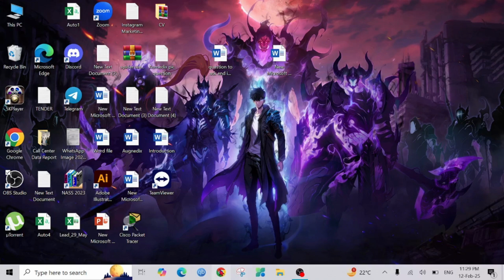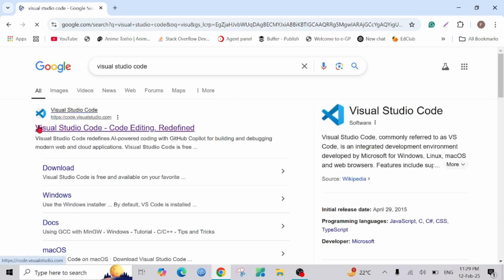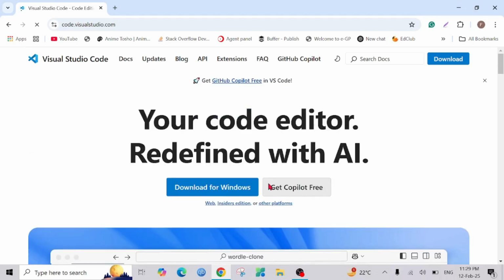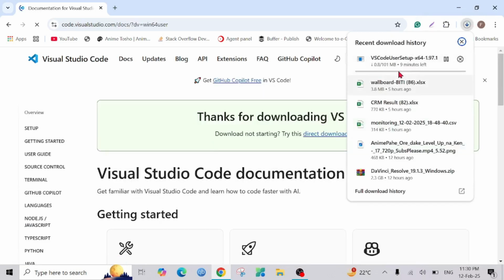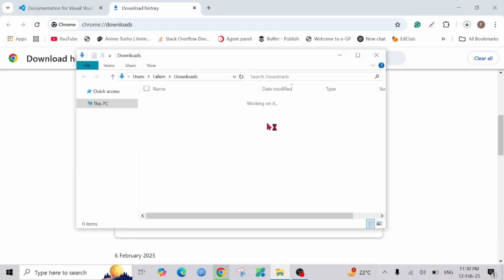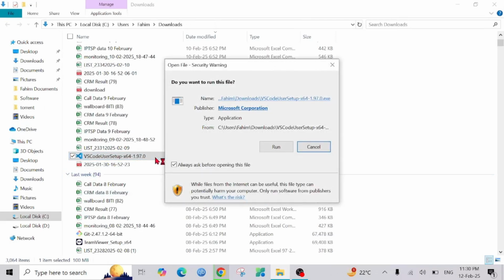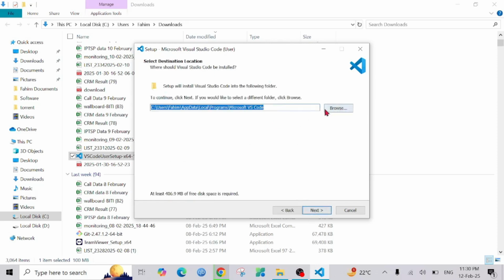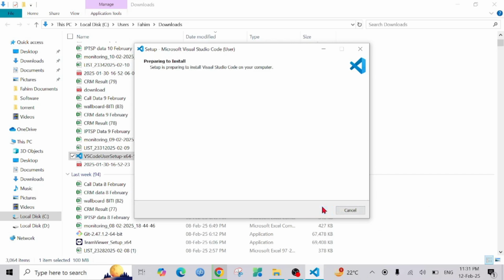How to INSTALL Visual Studio CODE on Windows 10 (VS Code)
Installing Visual Studio Code (VS Code) on Windows 10 is a straightforward process that allows you to set up a powerful code editor for writing, debugging, and managing your code projects. VS Code provides a rich set of features, including syntax highlighting, IntelliSense code completion, debugging support, and extension ecosystem, making it a popular choice among developers. In this tutorial, we'll walk you through the step-by-step process of installing Visual Studio Code on Windows 11, enabling you to start coding with ease.

*Step 1: Download Visual Studio Code Installer:*

2. Click on the "Download for Windows" button to download the Visual Studio Code installer.

*Step 2: Run Visual Studio Code Installer:*

1. Once the installer is downloaded, locate the downloaded file (typically in your Downloads folder).
2. Double-click on the installer file (e.g., VSCodeSetup-{version}.exe) to run it.

1. In the installer window, you may be prompted to confirm the installation. Click on "Yes" or "Run" to proceed.
2. The installer will launch the Visual Studio Code Setup wizard. Follow the on-screen instructions to proceed with the installation.
3. Review the license agreement and click on "I accept the agreement" to proceed.
4. Choose the destination folder where you want to install Visual Studio Code or leave the default location.
5. Click on the "Next" button to proceed with the installation.
6. Choose any additional tasks you want to perform, such as creating a desktop shortcut or adding VS Code to the PATH environment variable.
7. Click on the "Next" button to start the installation process.
8. Once the installation is complete, click on the "Finish" button to exit the setup wizard.

1. After the installation is complete, you can launch Visual Studio Code by double-clicking its icon on the desktop or searching for "Visual Studio Code" in the Start menu.
2. Visual Studio Code will launch, and you can start coding right away.

By following these simple steps, you can easily install Visual Studio Code on Windows 10 and begin coding your projects using this powerful and versatile code editor. Whether you're a beginner or an experienced developer, Visual Studio Code provides a user-friendly environment for writing and managing your code efficiently.